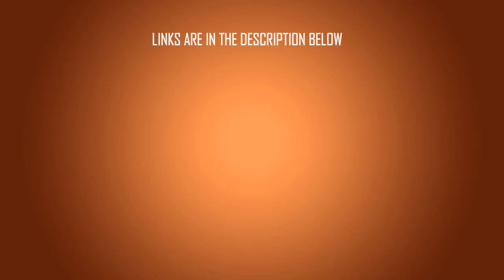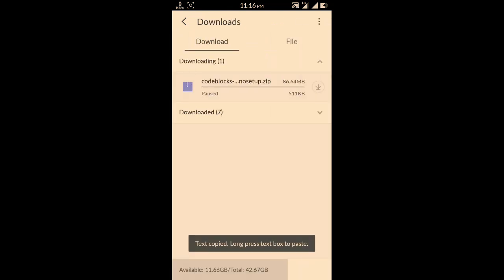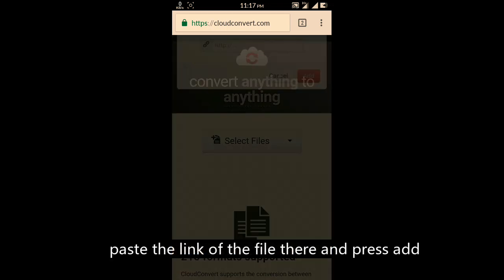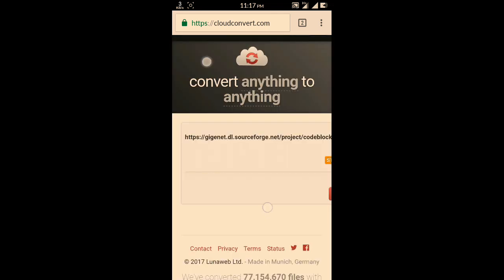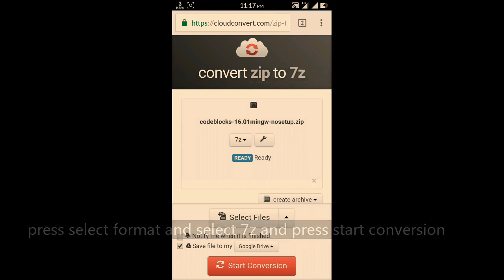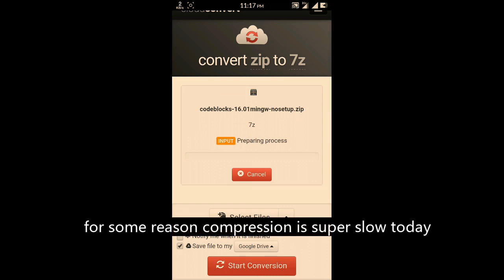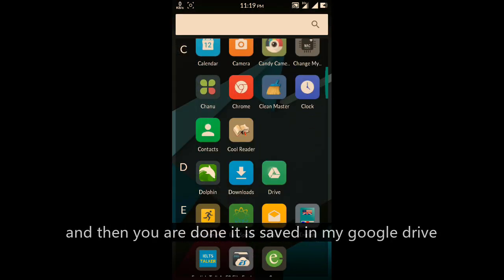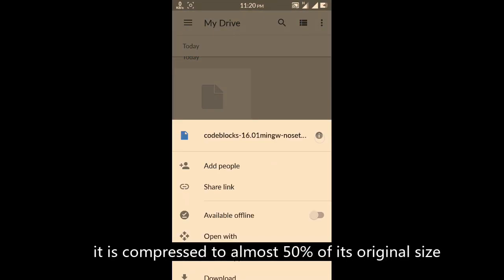How to highly compress any files online before downloading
Using this method you can compress files to 7zip and save mobile data and your time.

Compression rate and capability depend on individual files some files can even be compressed to more than 50% of original size.